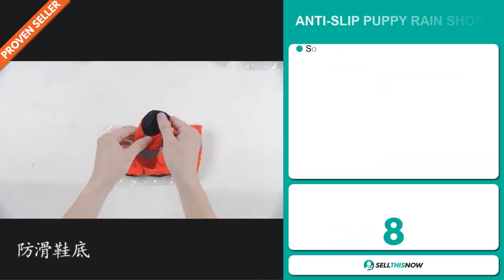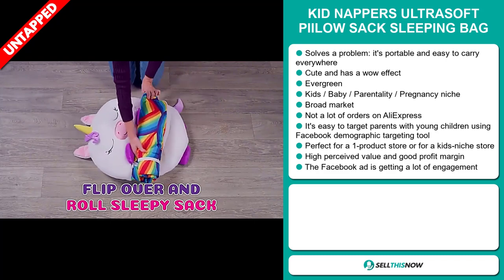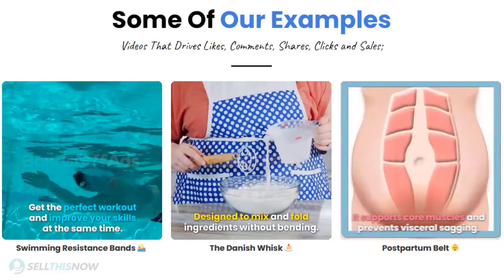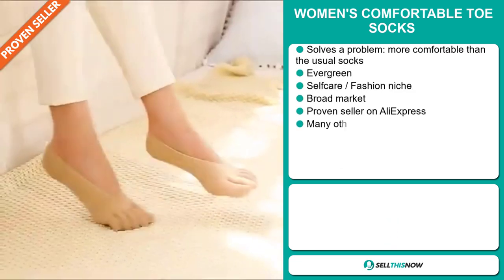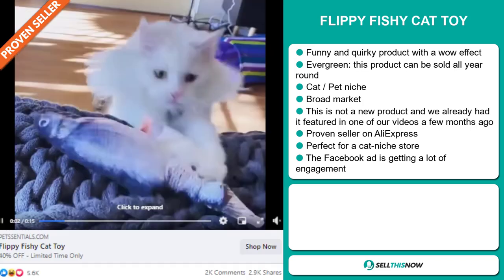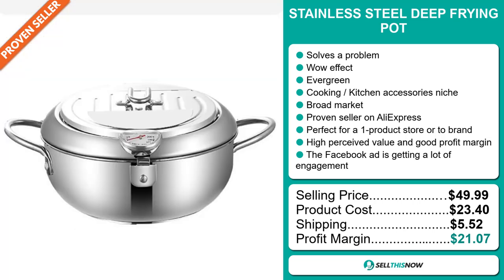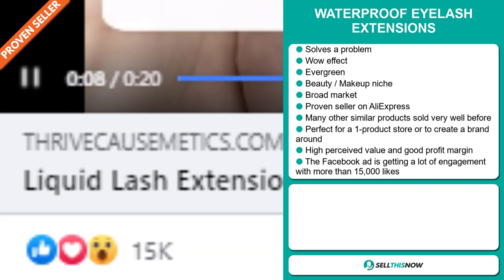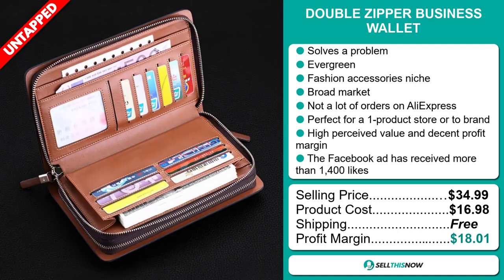🔥 SELL THESE 8 WINNING PRODUCTS IN DECEMBER 2020 AND MAKE $10,000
▶ 00:00 - INTRO
▶ 00:12 - ANTI-SLIP PUPPY RAIN SHOES
▶ 01:13 - KID NAPPERS ULTRASOFT PIILOW SACK SLEEPING BAG
▶ 02:32 - BANDSOFFADS
▶ 03:09 - DRAWING OUTLINE METALLIC MARKERS
▶ 04:10 - WOMEN'S COMFORTABLE TOE SOCKS
▶ 05:07 - FLIPPY FISHY CAT TOY
▶ 06:05 - STAINLESS STEEL DEEP FRYING POT
▶ 07:06 - BACKIT
▶ 07:45 - WATERPROOF EYELASH EXTENSIONS
▶ 08:51 - DOUBLE ZIPPER BUSINESS WALLET